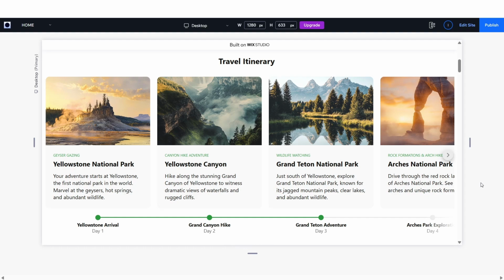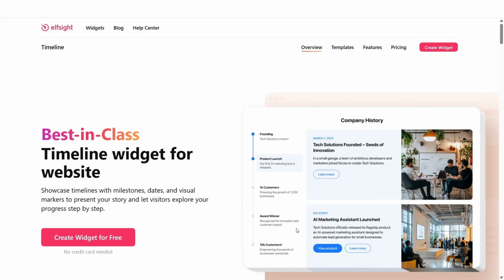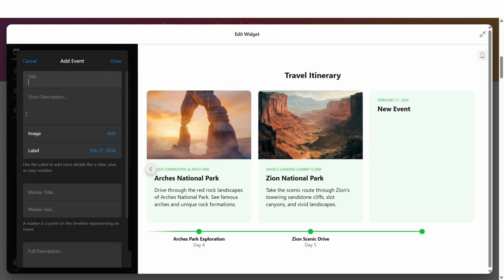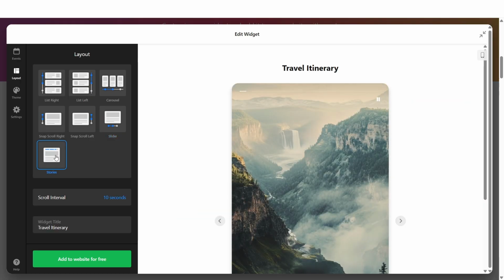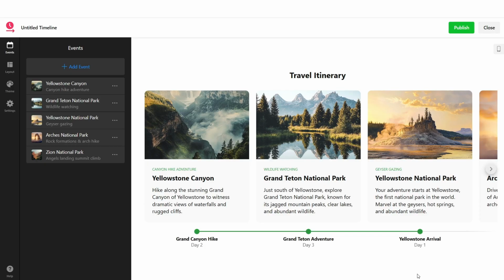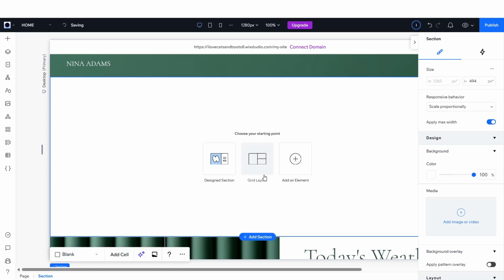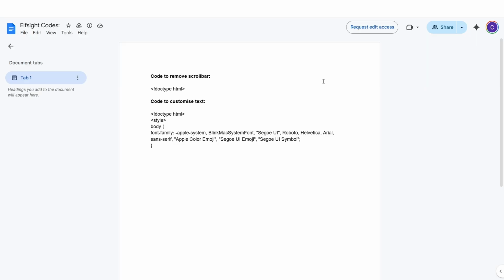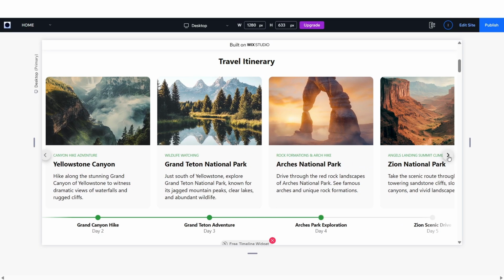How to Add Timeline in Wix Studio [For FREE]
Learn how to add a timeline in Wix Studio and insert a timeline section on your website to display events or milestones. This tutorial shows how to add a timeline in Wix Studio step by step using a free widget.